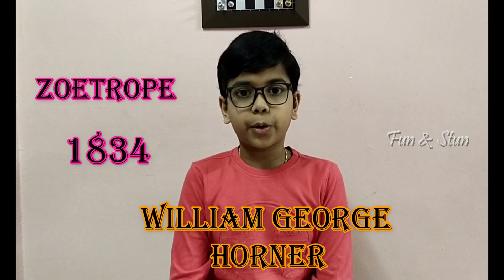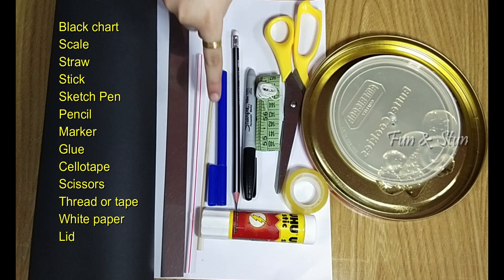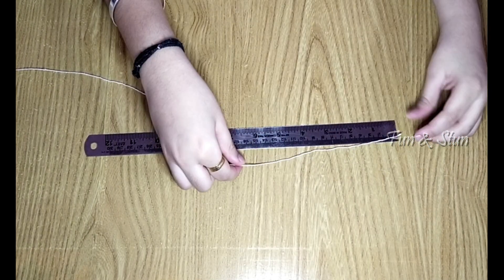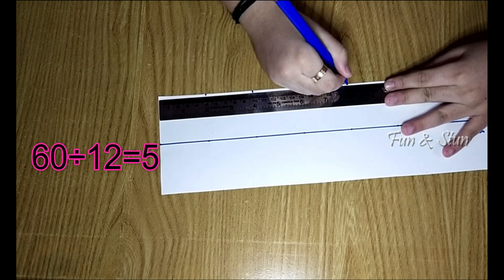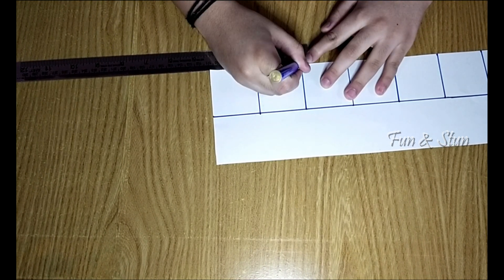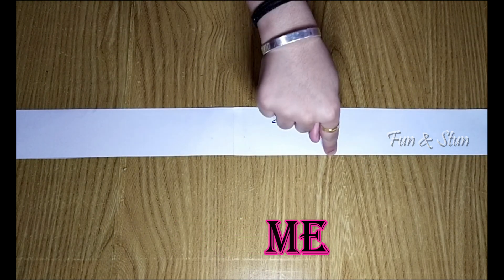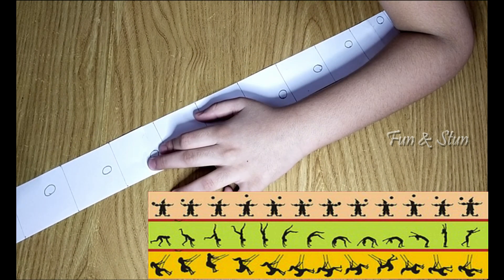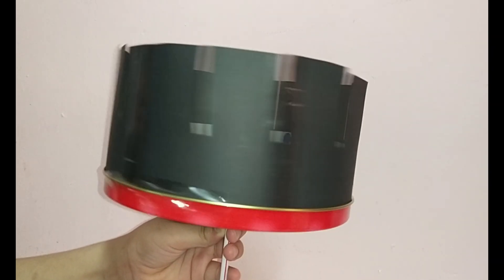DIY Zoetrope || Optical Toy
Zoetrope :
Zoetropes are an early form of animation technology. A zoetrope is made up of a cylinder with slits cut vertically in the sides. There is a row of images on the inside of the cylinder. The images are sequential. This  means the scene in each image follows the scene in the image before it
The first device of this type was invented in 1834. It was invented by a mathematician named William Horner. He named it a Daedalum.
William Ensign Lincoln invented the definitive zoetrope in 1865 when he was about 18 years old